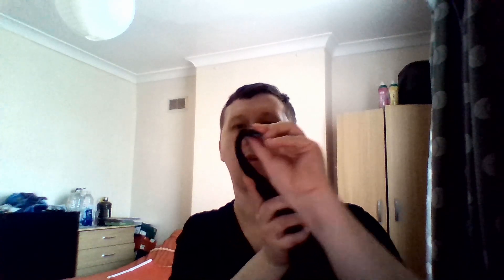My PC Build In 2019 Part 5 / New PSU - Corsair SF750 80 Plus Platinum SFX Series.